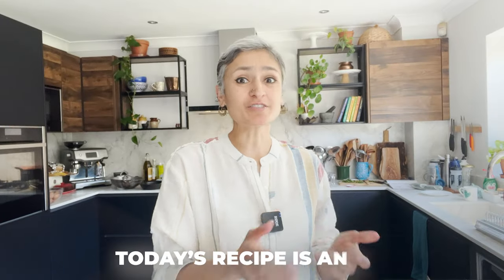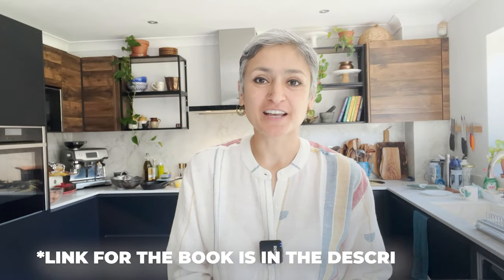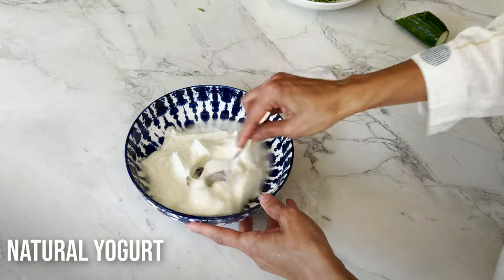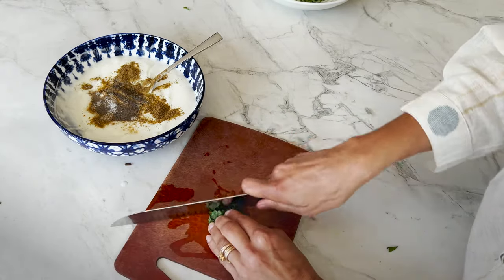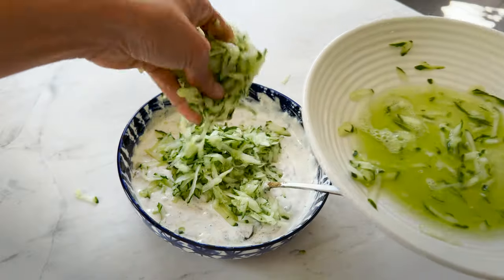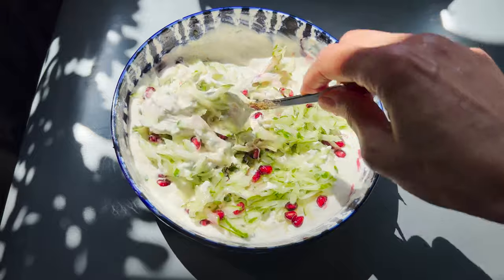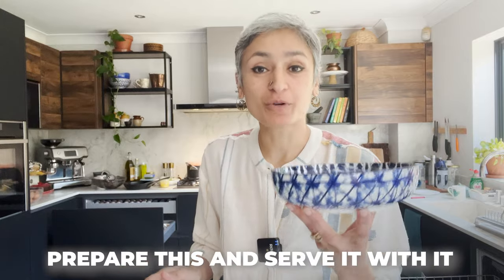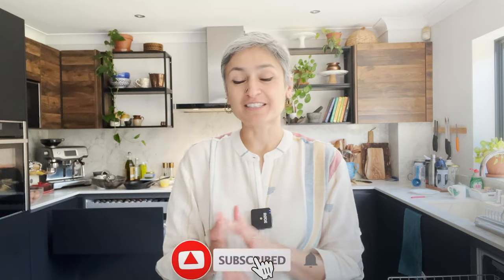The only side dip you need with Indian food